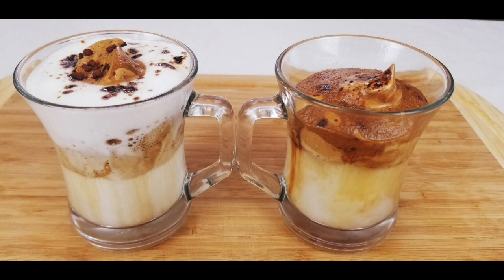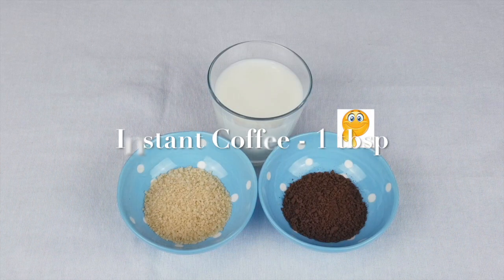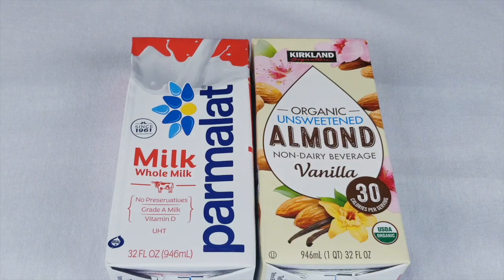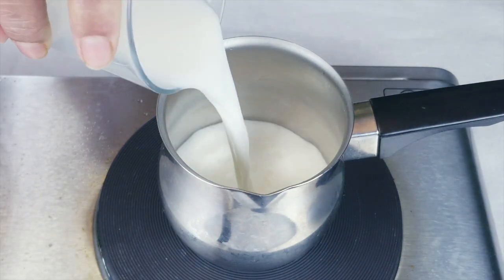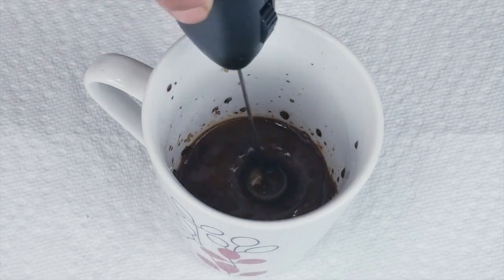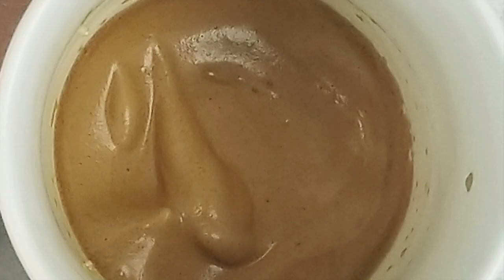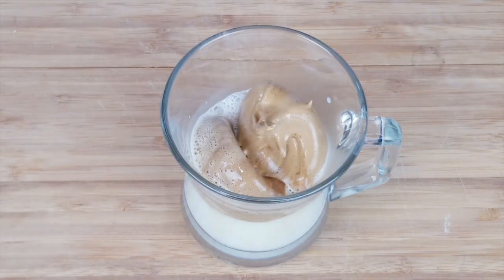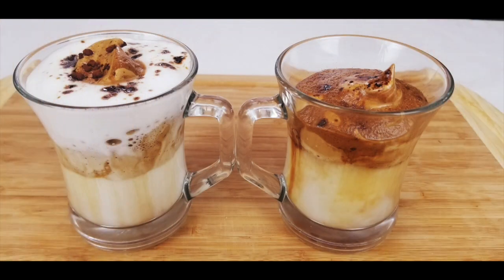Dalgona Coffee | Beaten Coffee | Frappe | How to make Dalgona coffee with Plant based milk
One of the most trending beverage in social media platforms .
Dalgona coffee is a beverage made by whipping equal proportions of instant coffee, sugar and hot water until it becomes creamy and then adding it milk, and topped with instant coffee, cocoa, crumbled biscuits, or dalgona  a south korean honeycomb toffee candy.

Honeycomb toffee, sponge toffee, cinder toffee or hokey pokey is a sugary toffee with a light, rigid, sponge-like texture. Its main ingredients are typically brown sugar, corn syrup  and baking soda, sometimes with an acid such as vinegar. The baking soda and acid react to form carbon dioxide which is trapped in the highly viscous mixture. When acid is not used, thermal decomposition of the baking soda releases carbon dioxide. The lattice structure is formed while the sugar is liquid, then the toffee sets hard. The candy goes by a variety of names and regional variants.

How to make Dalgona coffee / How to make Frappe / How to make beaten coffee/ How to make Vegan Dalgona coffee

*Ingredients to make Dalgona coffee*
Instant coffee powder - 1 tbsp
Sugar - 1 Tbsp
Milk of your choice - 1 cup

Enjoy Hot or cold coffee with your loved once.

*Health Benefits of Coffee*
1) Lowered risk of Type 2 Diabetes
2)Lowered risk of Alzheimer’s disease
3)Reduces suicide risk and Depression
4)Coffee reduces colorectal cancer risk
5)Reduced heart attack mortality risk.

Also share your feedback about the recipe in the comments below